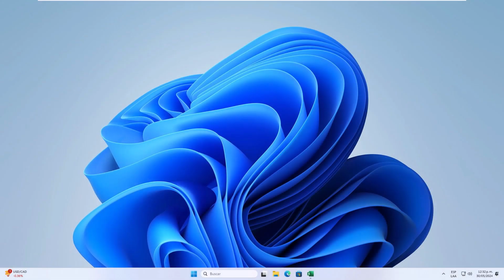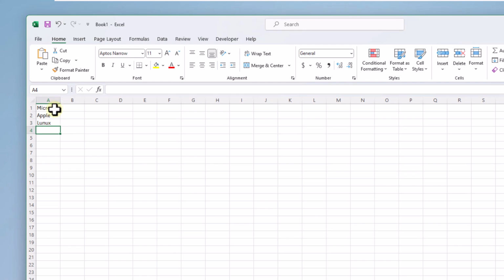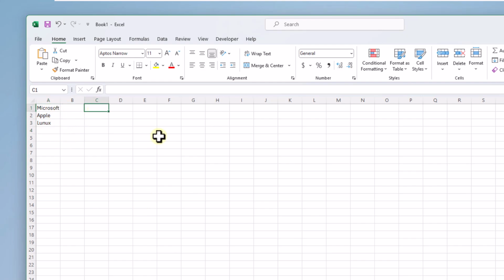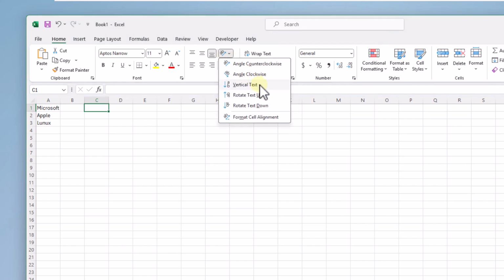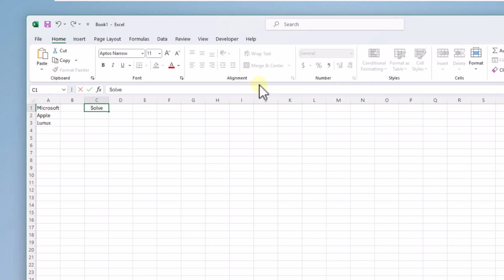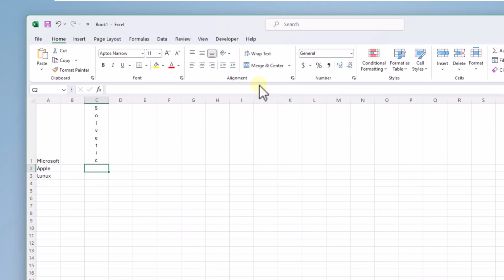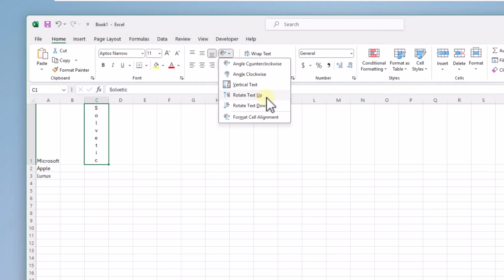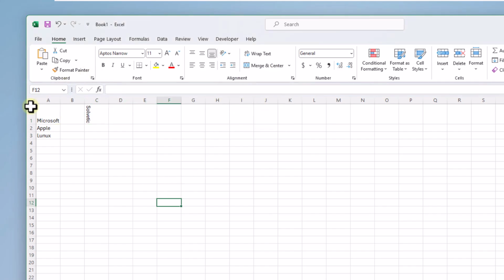How to Put Vertical Text in Excel | NEW and FAST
Today, we're diving into a quick and easy Excel trick: putting vertical text!

Whether you're designing a spreadsheet for work or personal use, adding vertical text can make your data stand out and look more organized. In this video, I'll show you the newest and fastest way to do it.

With just a few simple steps, you'll learn how to rotate text vertically in Excel, giving your spreadsheets a sleek and professional look in no time.

So if you're ready to level up your Excel skills and make your data pop, this video is for you!
Don't forget to drop your comments and suggestions below the video. Let's spread the Excel love together!